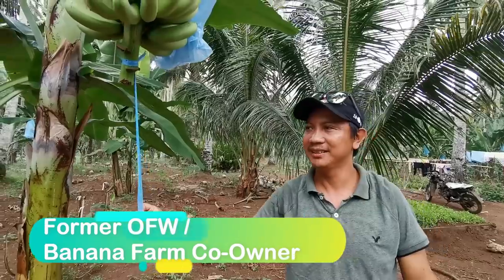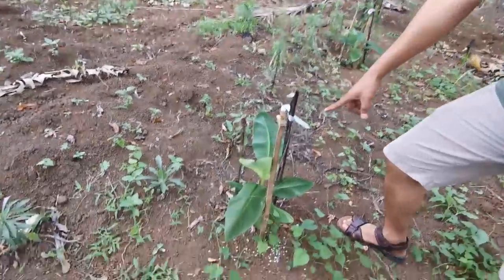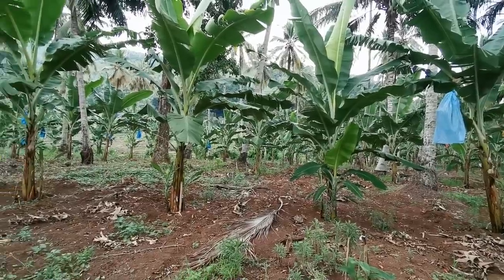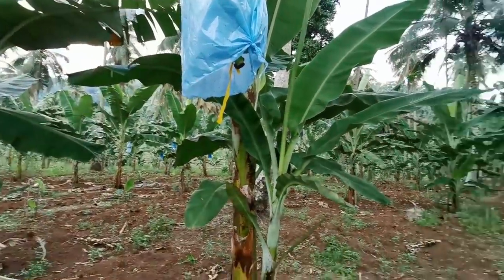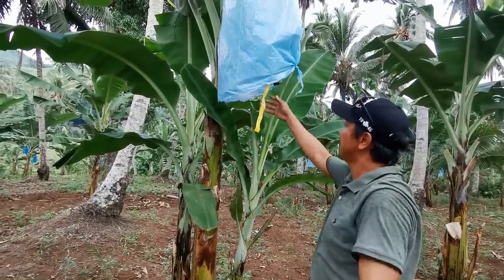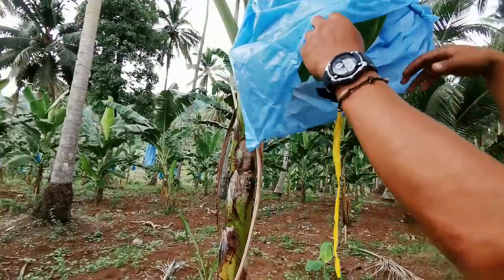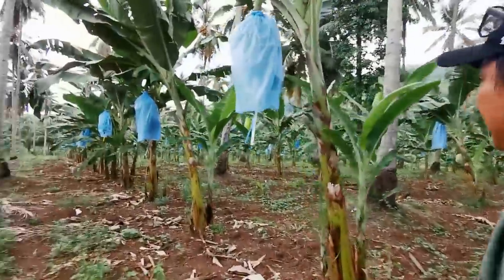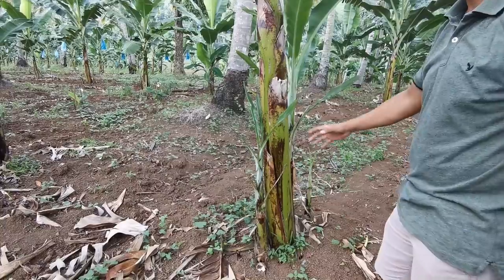Former OFW turns into Farming | TIPS on Banana Farming | Banana Farming Income | Jingle and Jam TV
Part 1 of a former OFW who decided to venture Banana Farming.

How to start, grow, tips and potential income. - COMPLETE GUIDE.

Watch out for the PART TWO and THREE.

Title: (PART 2) How to Produce Premium Quality Banana | Potential Business Idea for OFW

Title: (Part 3) Former OFW Turns into Farming | WHY BANANA FARMING? | Cotabato Model Farm | Philippines

Subtitle:
If you could translate and create a subtitle to your language it will be a great help to me. I would greatly appreciate and very thankful.

More UPCOMING videos.

former OFW
banana farmer,
banana farm philippines,
banana farm dole,
banana farm davao,
banana farm davao region,
dizon banana farm,
dole banana farm philippines,
dairy farm banana,
banana farm equipment,
most efficient banana farm btd6,
banana farm for sale in philippines,
farm fresh banana flower,
banana farm guide,
banana farm harvesting,
banana farmhouse,
how to farm banana,
how to farm banana tree,
banana farm in davao,
banana farm near me,
poultry farm banana,
pepperidge farm banana pudding,
rainbow banana farm,
banana farm strategy btd6,
best banana farm strategy btd6,
banana farm to fork,
banana farm upgrades,
best banana farm upgrade btd6,
banana farm vs bank,
bts visit banana farm,
banana farm work australia,
banana farm work,
bloons td 5 banana farm
banana disease
panama disease
banana tissue plant
banana harvesting
cotabato farm
lacatan
type of banana
banana prevention
banana potential income
banana farm do's and don'ts
farming equipment
banana ribbon tagging
banana pesticides
how to grow banana tree
OFW into banana farming
banana farm success story
largest banana farm
cavendish banana
bisaya ilonggo